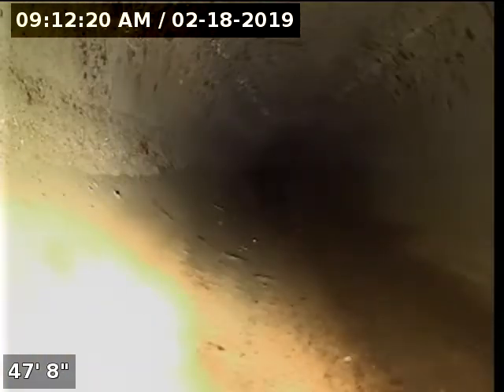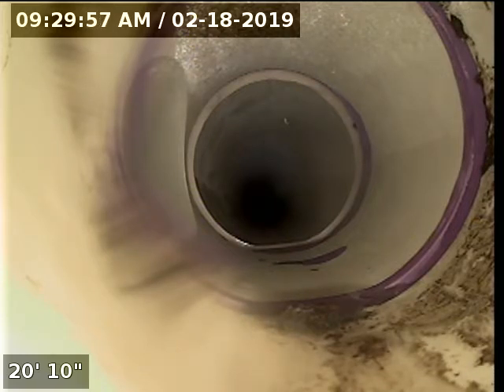Sewer Camera Inspection 2019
Tampa Plumbers - Sewer Inspection Video